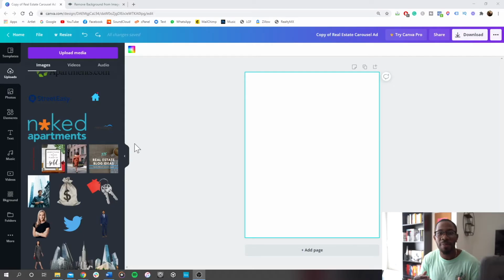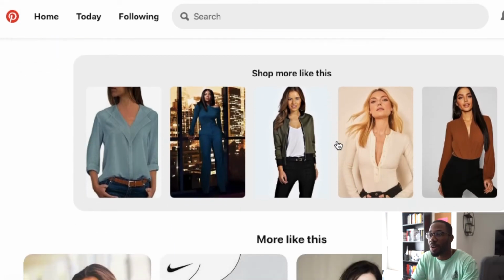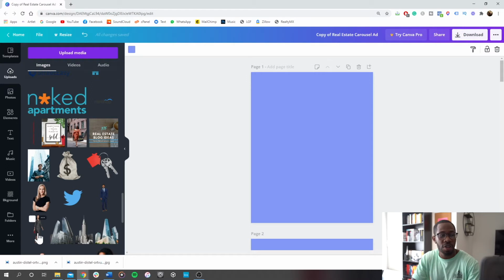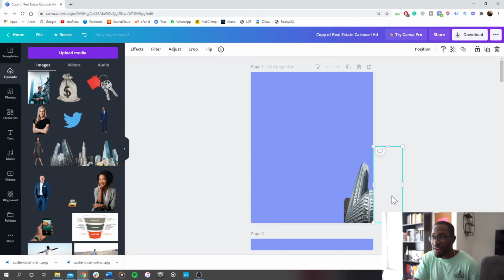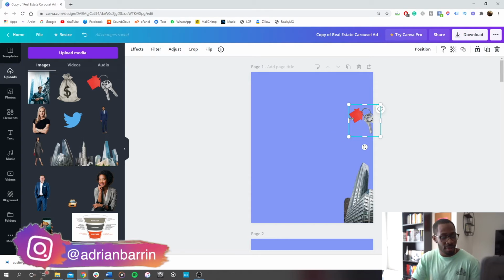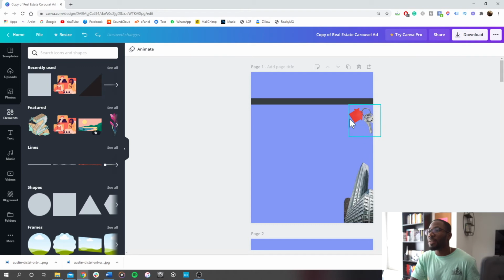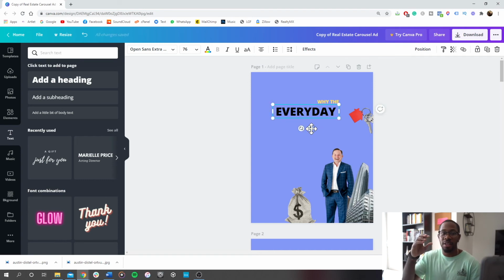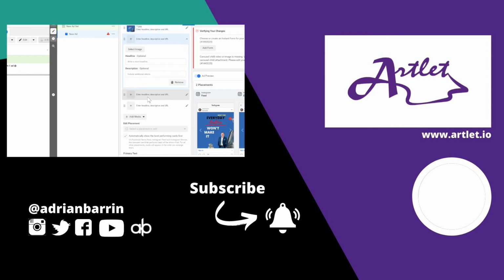How To Make A Seamless Instagram Carousel Ad In Canva (Step By Step) - Real Estate Advertising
Want to start making money from your ads?

In this video I show you How To Make A Seamless Instagram Carousel Ad In Canva (Step By Step). By using Canva to create a carousel ad, you increase your chances of being unique and standing out on Instagram.

TABLE OF CONTENTS:
1:40 Questions you NEED to answer before starting
2:35 My carousel ad outline
3:55 How to find images and remove its background
5:20 Building the facebook carousel ads layout in canva
10:00 Adding the text to the facebook carousel ad in canva
10:45 The final version of the Instagram carousel ad
11:45 How to scale and test the Instagram carousel ad

This How To video shows you how to make your carousel ads seamless and takes you through the process step by step.

Using the Canva to create Carousel Ads couldn't get any easier than this, just follow my step by step tutorial and you'll be making carousel ads in no time using canva and Instagram!

I hope you like this liked this tutorial and that you found it helpful... If so, give it a "thumbs up" and subscribe to my channel, it's a very nice way for you to show me your support and to encourage me to continue uploading more tutorials!

Tag me in your next Instagram carousel ad, @adrianbarrin

VIDEO EQUIPMENT LINKS
Sony A6300
-- the camera I use

SLR Magic Lens [makes everything super cinematic]
-- the lens I use, wide view
-- the lens I use, close up view

YONGNUO YN360 LED
-- blue background light

ADAM Audio
-- studio speakers

Lights
-- studio lights

Sabine Tek
-- wireless mic I use

Subject Line: Feature Me!